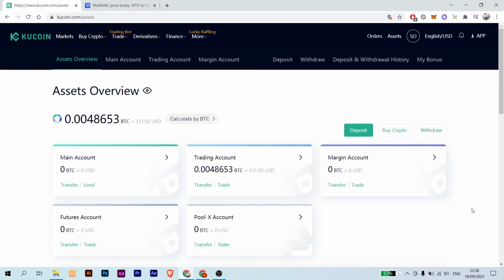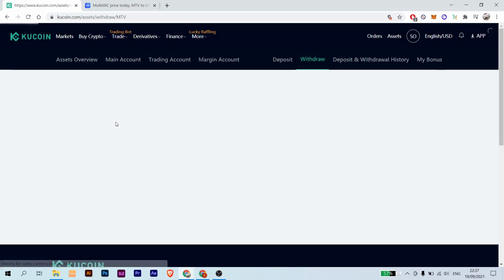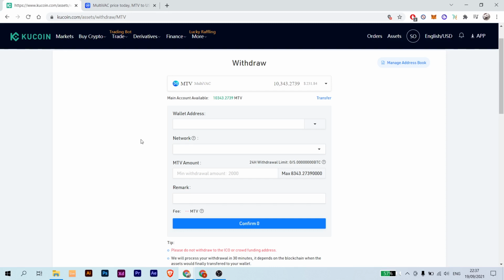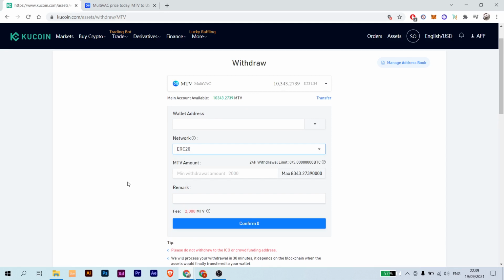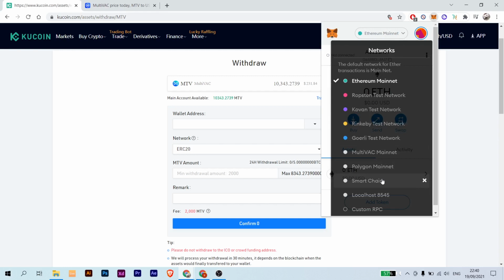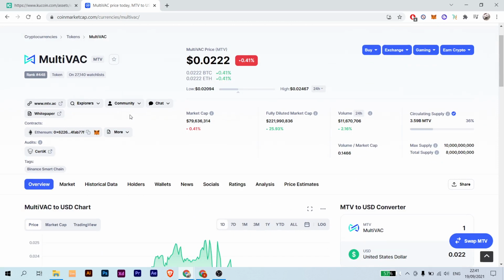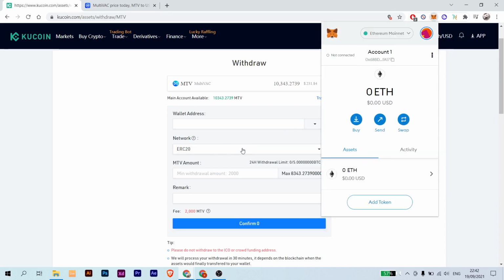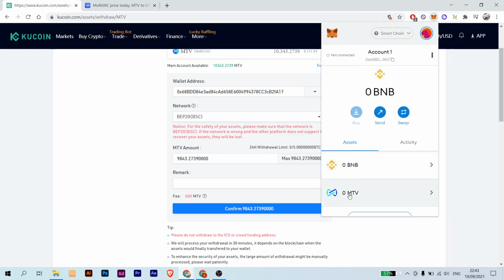How to Withdraw MultiVAC MTV From Kucoin to MetaMask Wallet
BTC: 1Nxu55LwJG7WeqRvQ5LdFY7nHCuyfm2fV8

ETH / BSC / MTV / MATIC: 0xd74fe8952eAb23A8F79a4B9A9a55Bc276E5720E8

BCH: qz8f77ekg8aakdhlj0rann72f975ry8nxqvf0kk2qr